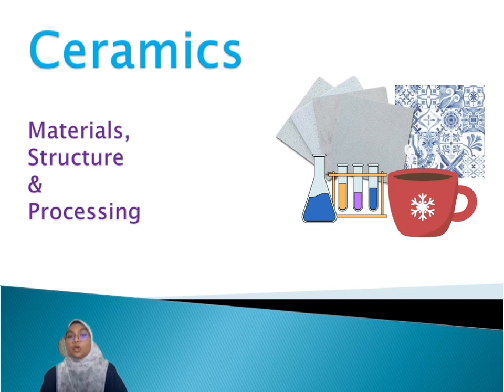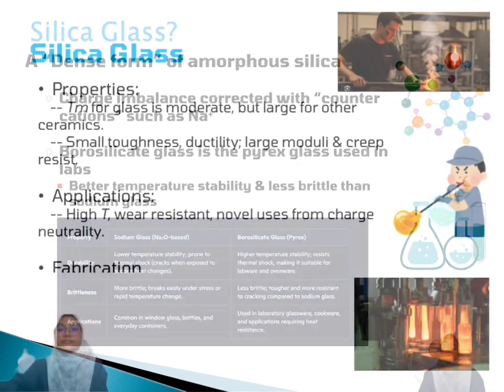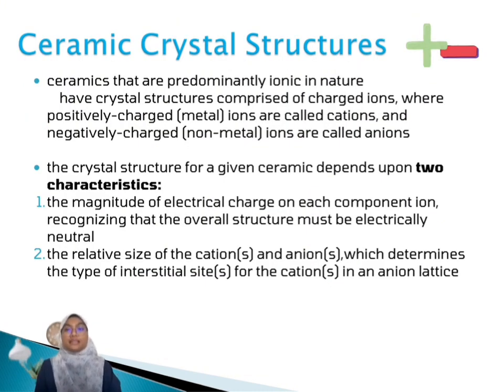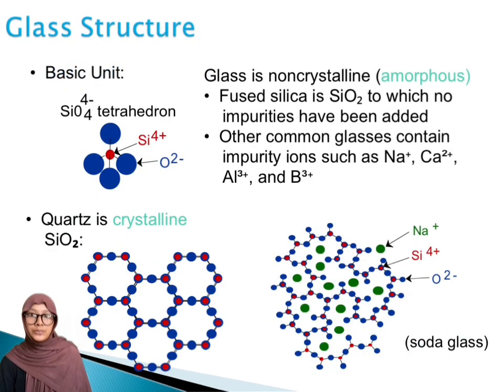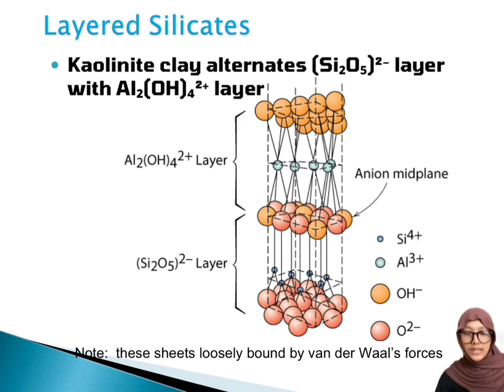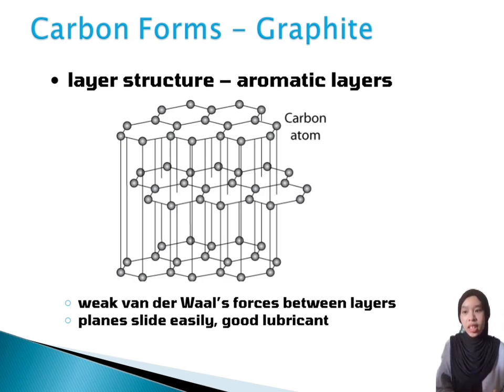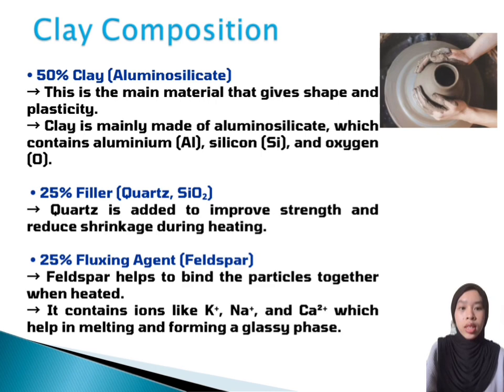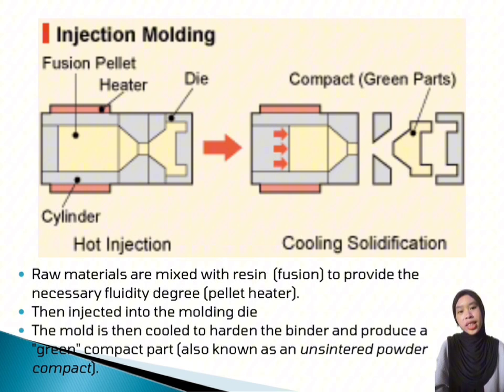GLASS AND CERAMIC TECHNOLOGY SCT 2032(A252)- MATERIALS , STRUCTURE & PROCESSING BY GROUP 2